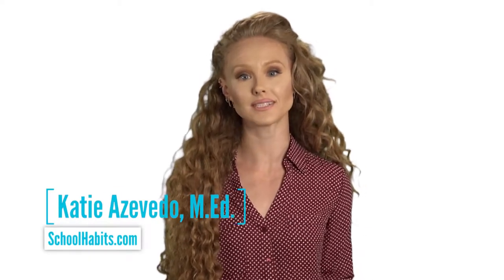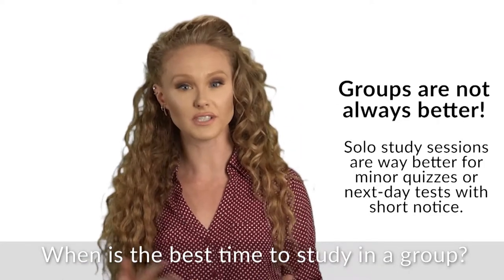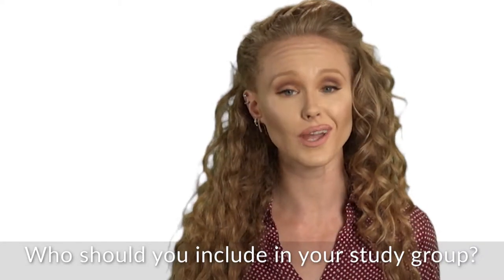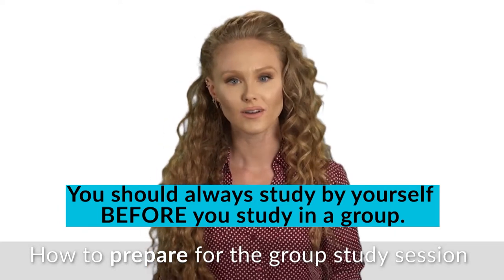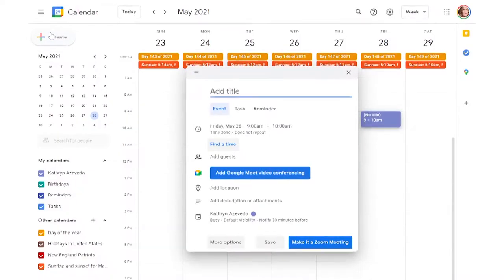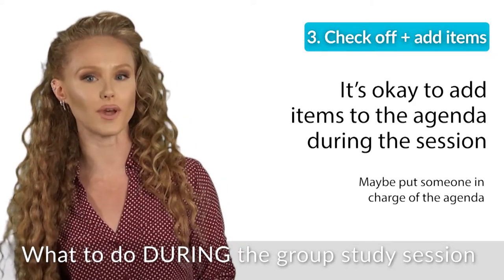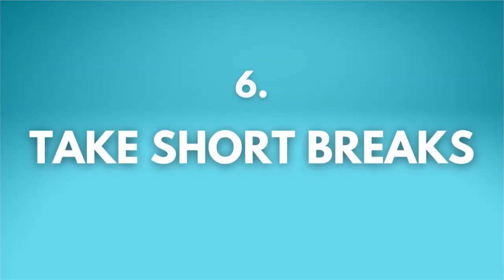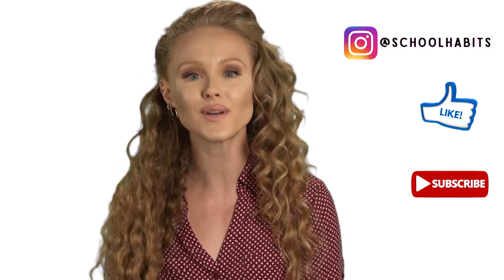How to study in groups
In this video I give a ton of tips for group study sessions, including how to prepare, who to invite, who not to invite, and 6 key strategies for during the actual session.

F R E E  R E S O U R C E:

25 School + Study Hacks Printable!

P R I N T A B L E S  S H O P: